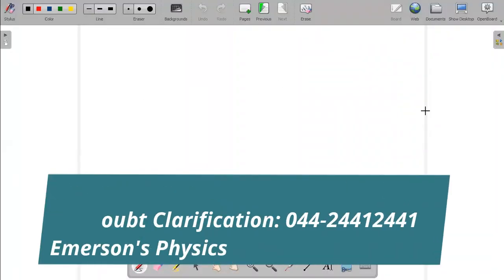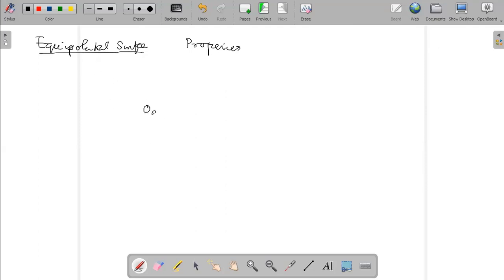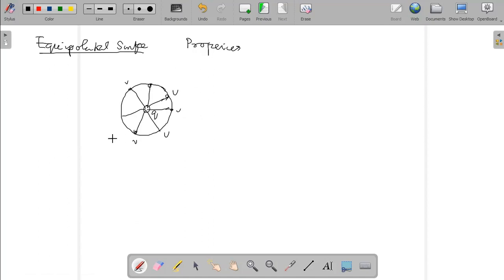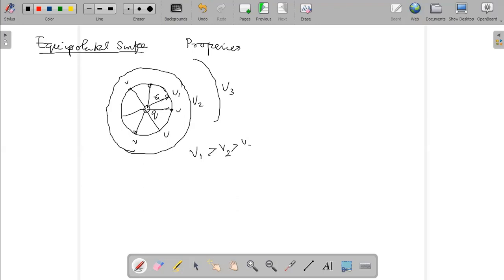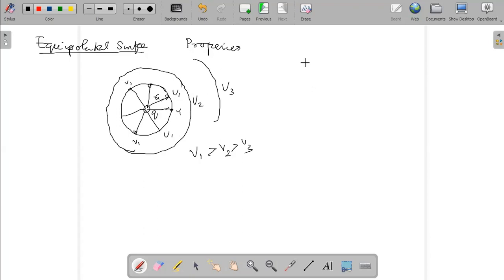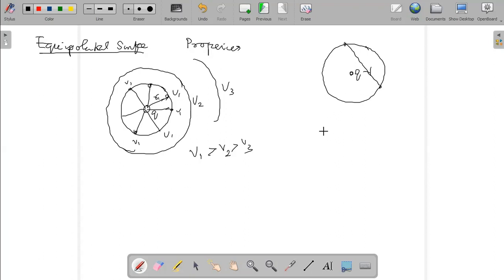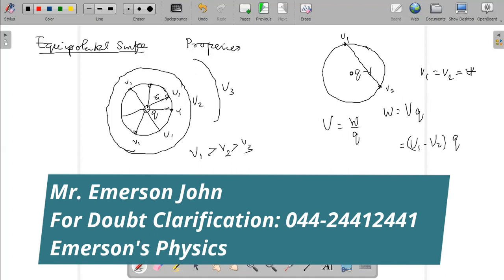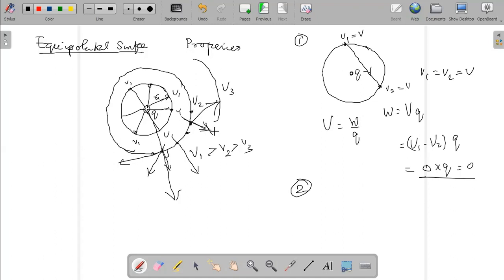Define Equipotential Surface and what are its properties